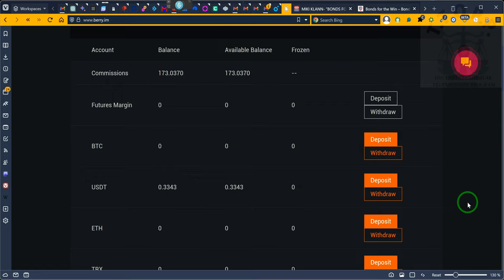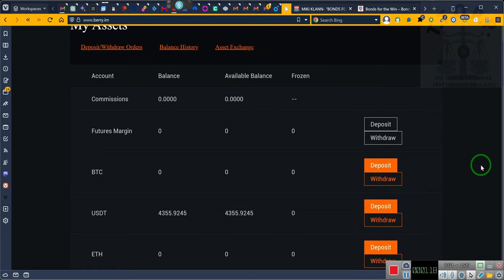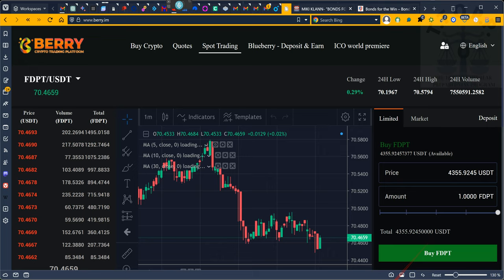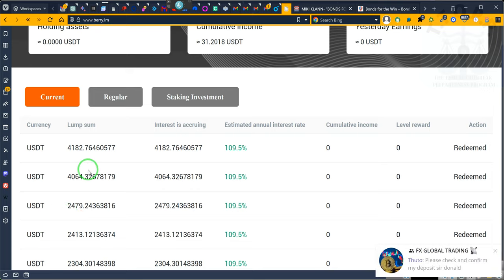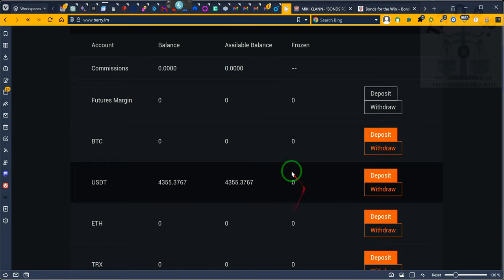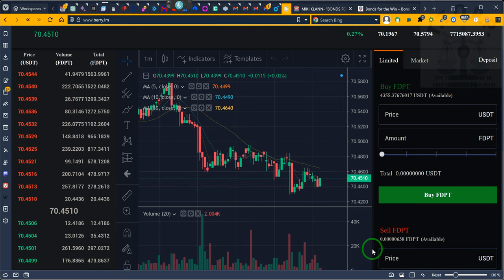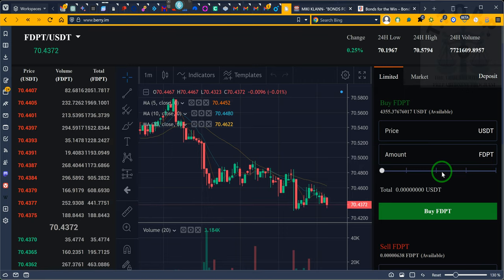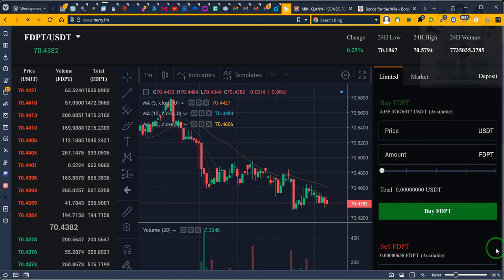A $700 day minus a $200 MISTAKE